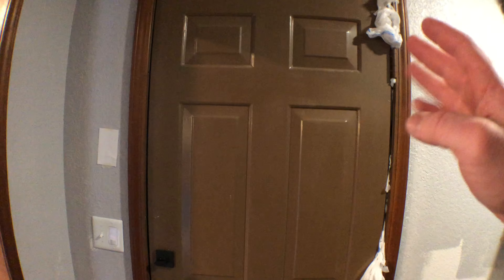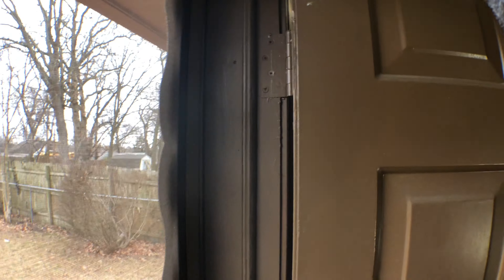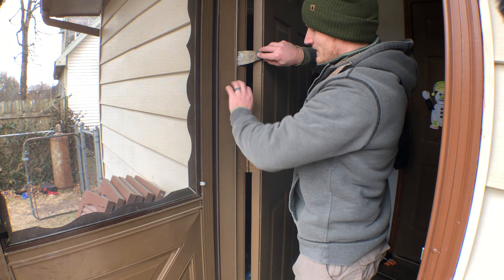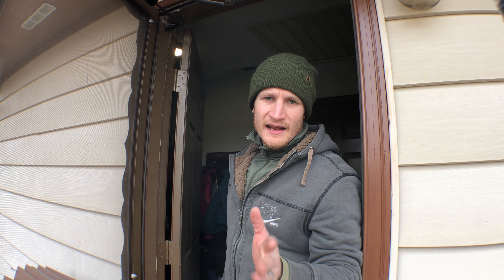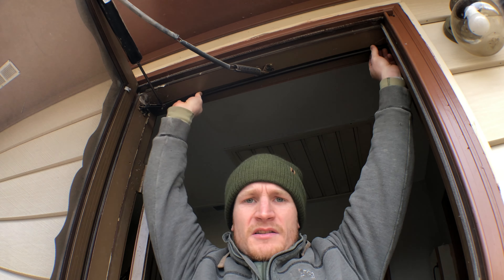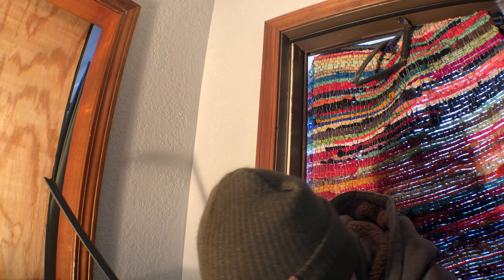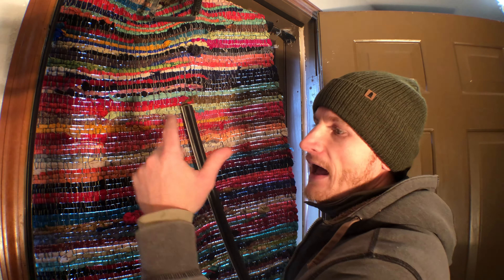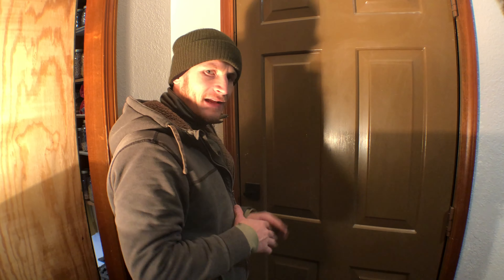Install Weather Stripping On An Exterior Door | HOW TO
-Building, Fixing & How To-

Please drop a comment and ask me a question.
I try to answer all questions and comments.

TimeStamps:
0:00 Intro
0:34 How You Can Tell When Your Door Weather Stripping Is Bad
1:00 Removing The Old Weather Stripping
3:28 Cut And Install New Weather Stripping
6:47 Testing The Door
7:39 Outro